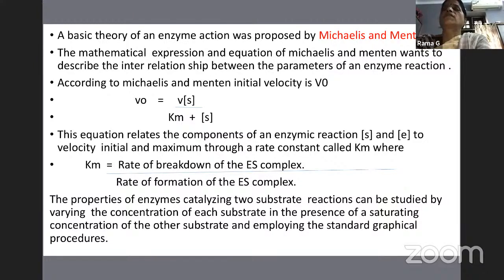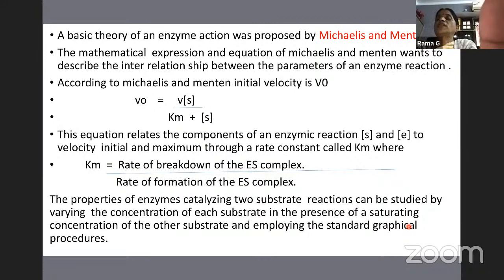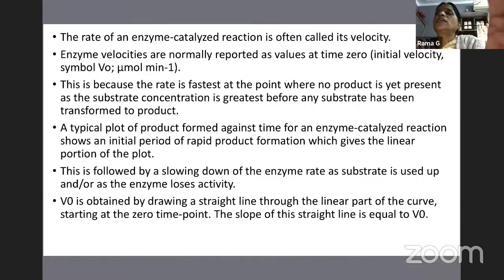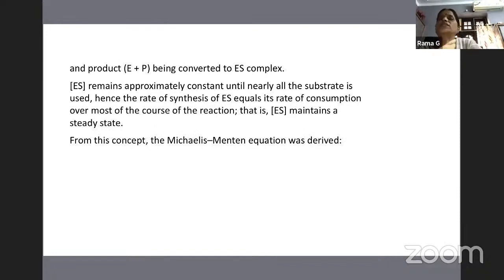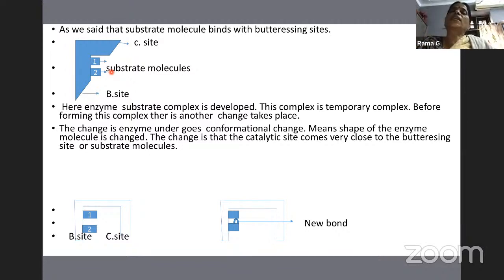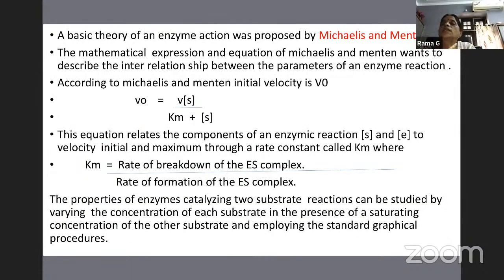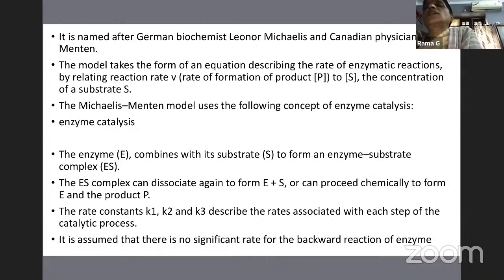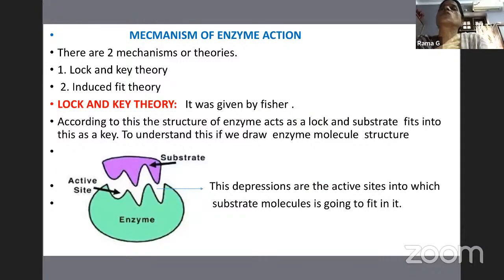Enzymes, By G. Rama, JL in Botany, TSRJC, Sarvail.